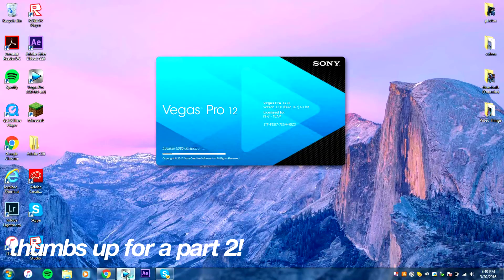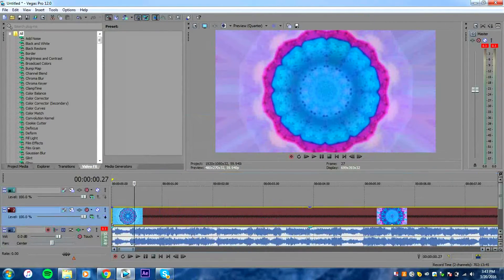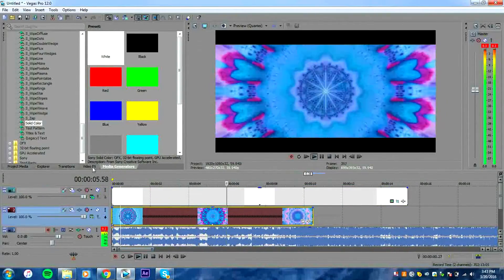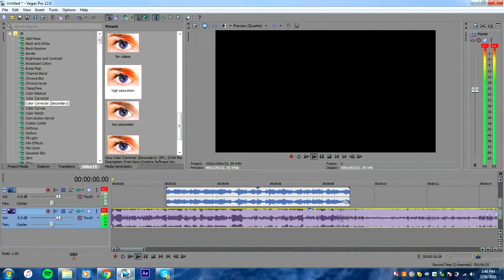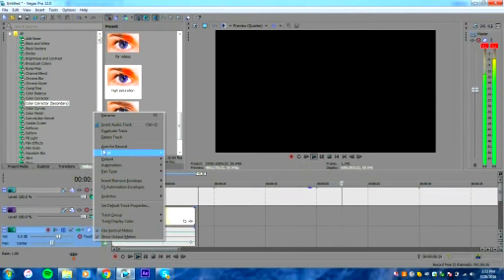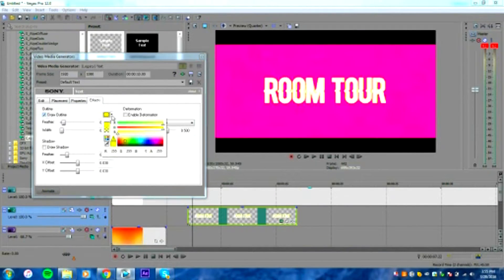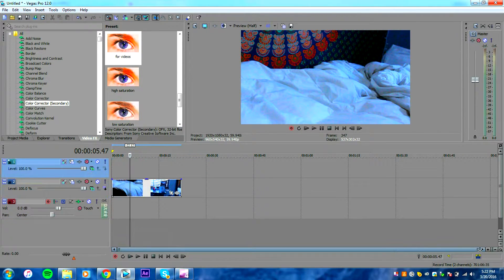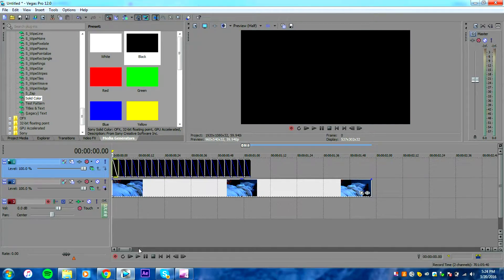How I Edit My Youtube Videos | Tips & Tricks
How i edit my youtube videos! how i edit my youtube videos with windows! In this video, I show you how i edit my youtube videos with Sony Vegas Pro

| social media |

| other |

• kik; kingmen_

"michaelkingmen" in the subject line

FYI: commenting or bringing bad vibes is not going to make you a better person or
make you feel like a better person. keep the negitivity to yourself and have a great
day. compliment people & dont bring anyone down (: